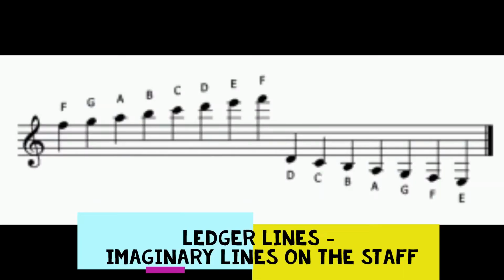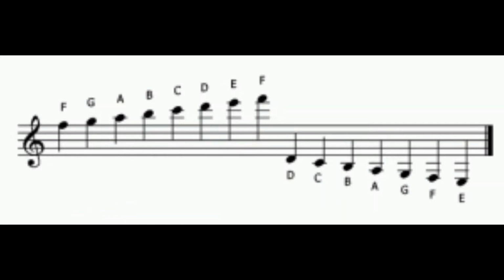Virtual Choir Week 4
Ledger lines and another acapella app video!